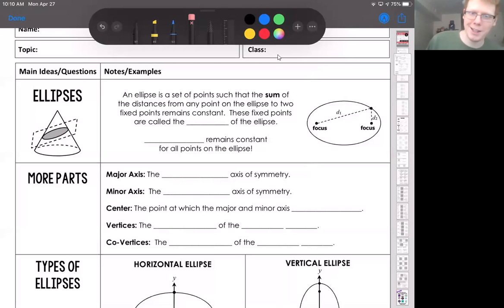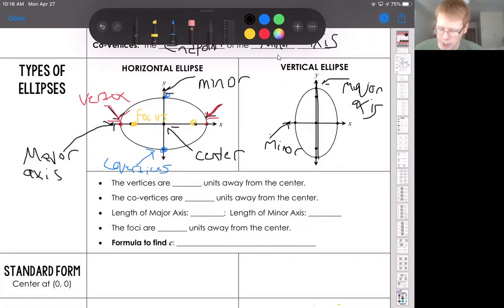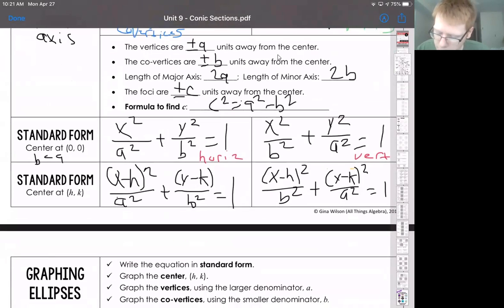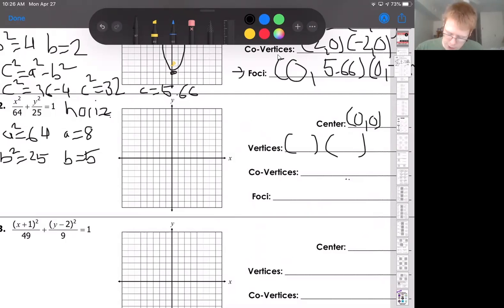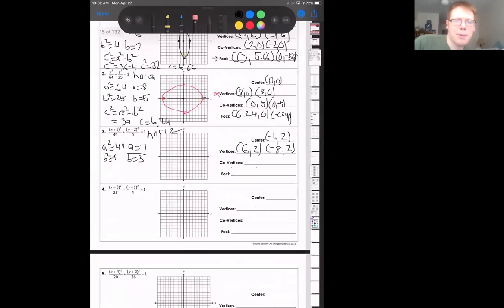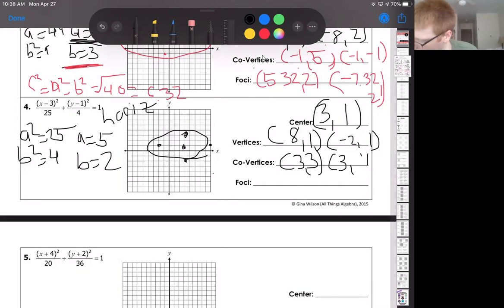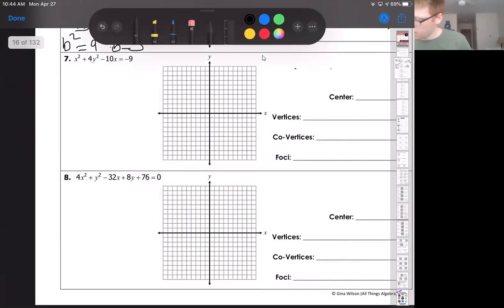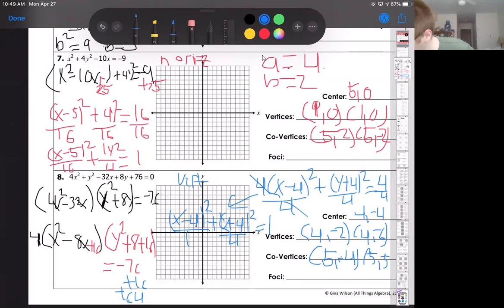Ellipse Zoom Day 1 Notes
The last example I messed up the co-vertices.  The vertices should be (4,-2) (4,-6). The co-vertices should be (5,-4), (3,-4) I was +/- the b value to the y-values instead of the x-values.